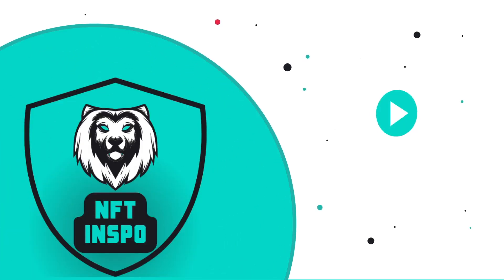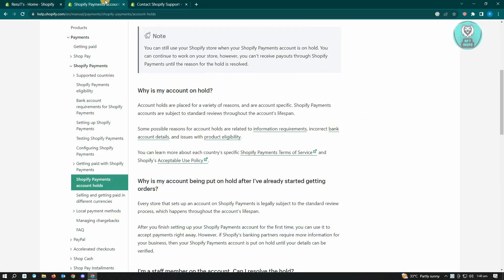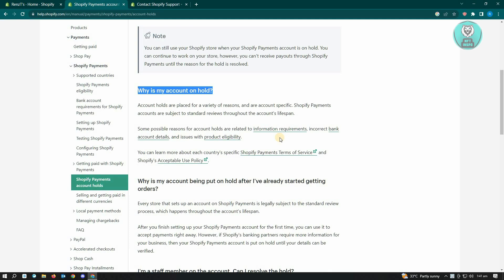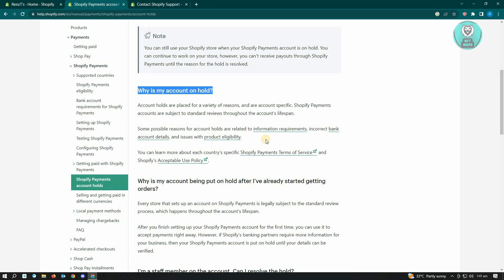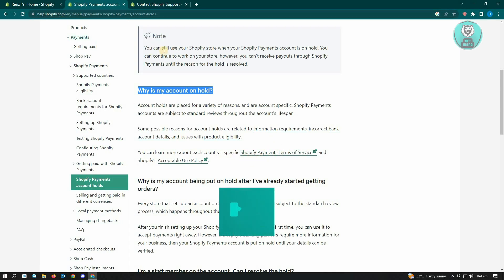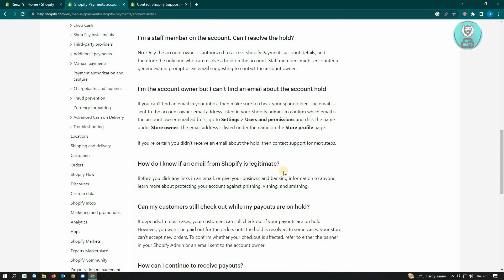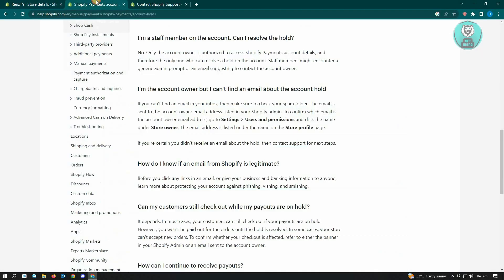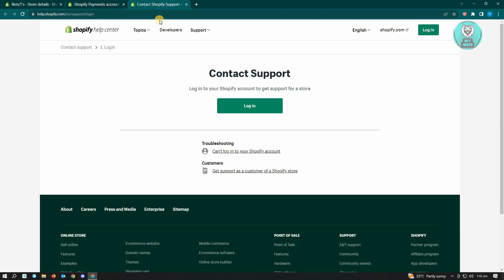How To Fix Your Shopify Payments Account Is On Hold (2025)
If you want to be able to fix your shopify payments account is on hold then this video will be perfect for you!